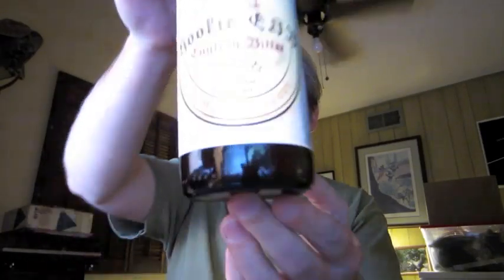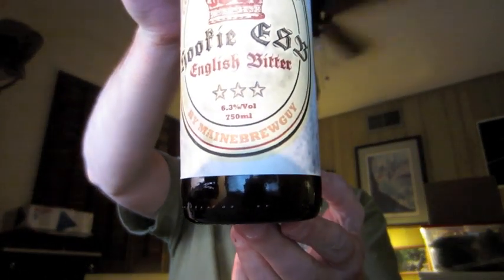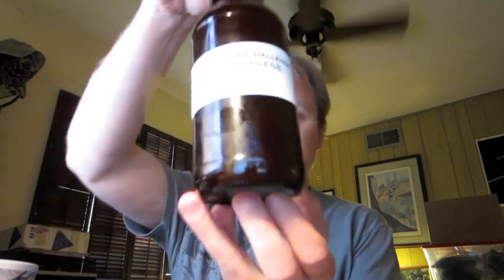Hokie Yeast Experiment - MrSomeDrunk, Mainebrewguy, SMCBrewingCo, DaytonBrewing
My fifth and last set of HokieHomebrew Yeast Experiment beers. Yeasts reviewed: WLP005 British Ale Yeast, Wyeast 1945 NB NeoBritannia, Wyeast 1099 Whitbread Ale, Wyeast 1318 London Ale III